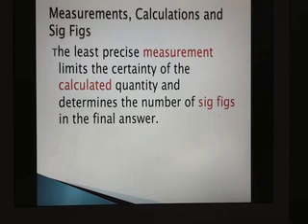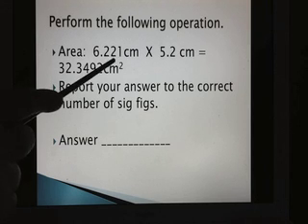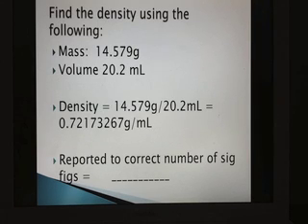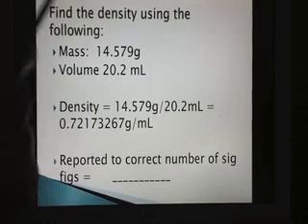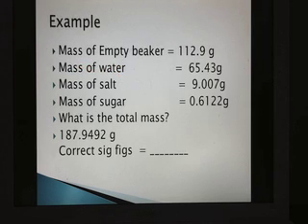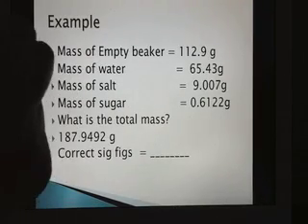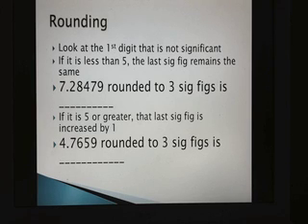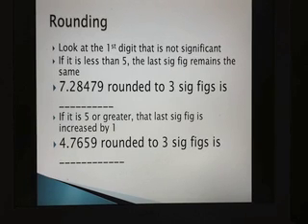Numbers in Science Pt2